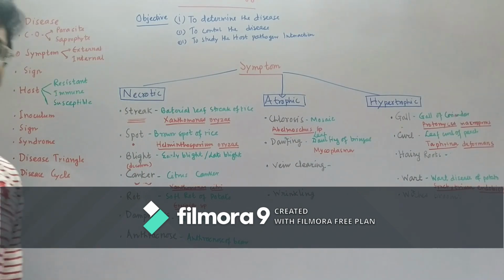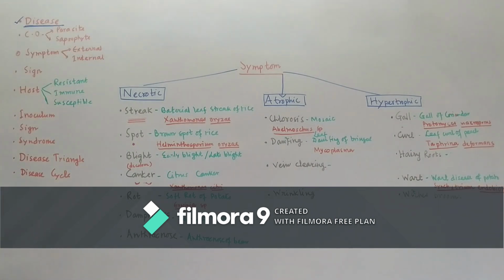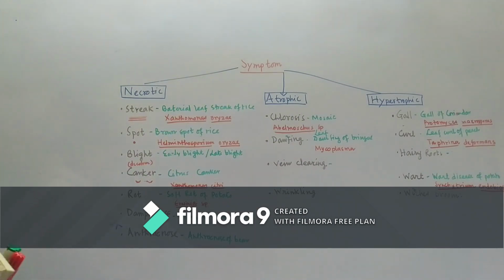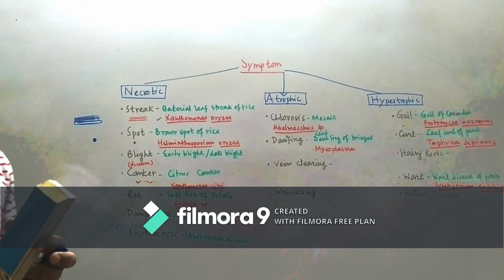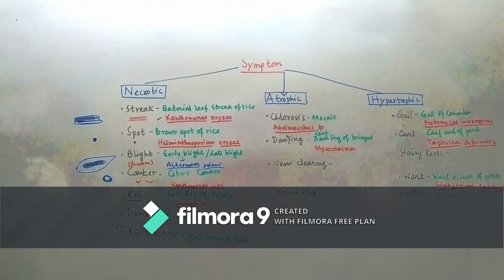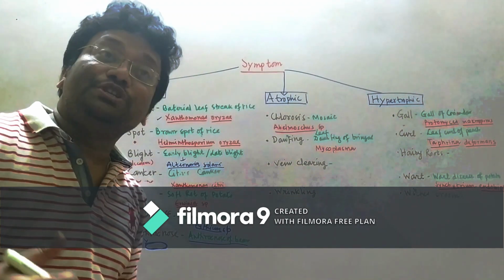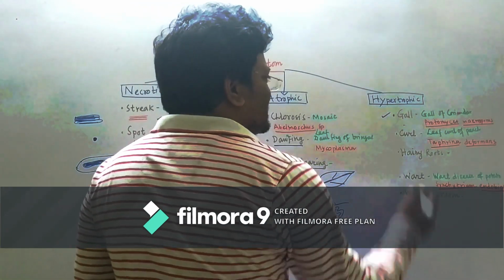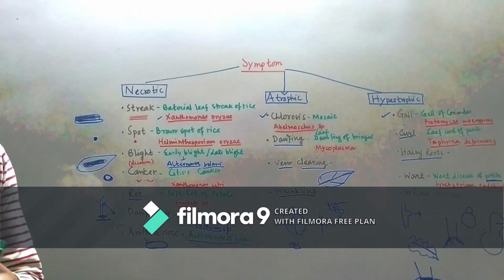CBCS# Introduction to Plant pathology & disease symptoms